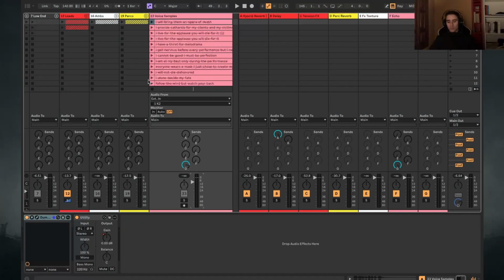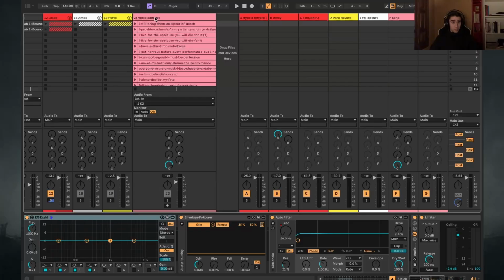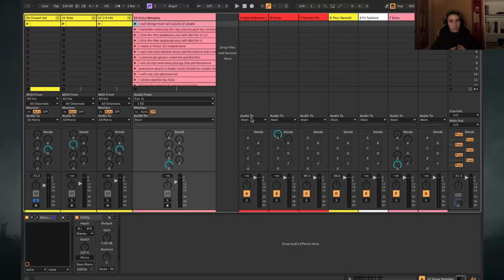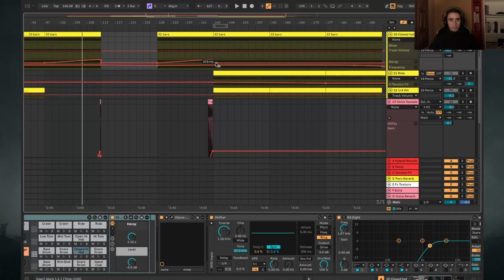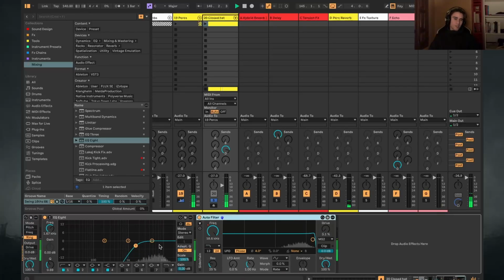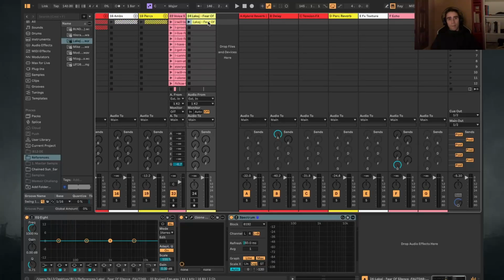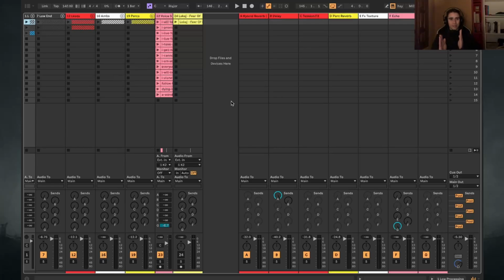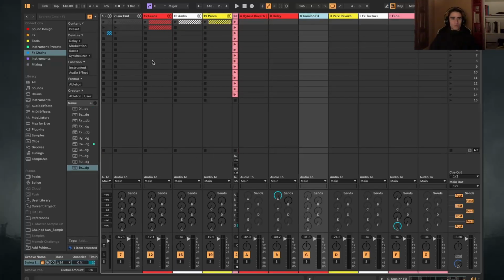10 tips for Ableton Beginners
Clip from my weekly stream where I go over 10 very important tips for any Ableton beginner!

ABOUT IB13

IB13 is the artistic alter ego of Gabriel Rafael (1997, Portugal), from Vale do Sousa, a region in the North of Portugal marked by rapid industrial growth.

The Dark aesthetics that define his sound symbolizes the predicament of the Iberian Wolf, always threatened by humans. Yet, a lurking light hides in his soundscape, suggesting there is still hope.

HARDWARE & SOFTWARE
-Ableton Live 12
-Behringer K-2
-Volt 2 Audio Interface
-HyperX SoloCast (voice)

📡 TRANSMISSIONS

Broadcdasting, every thursday at 21:00, Deep Industrial Techno.
Join the transmission.